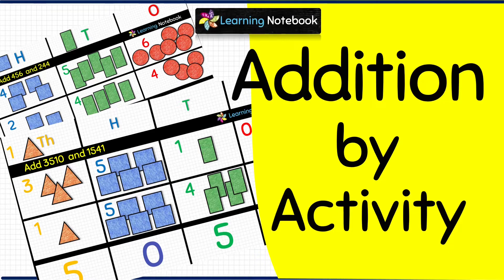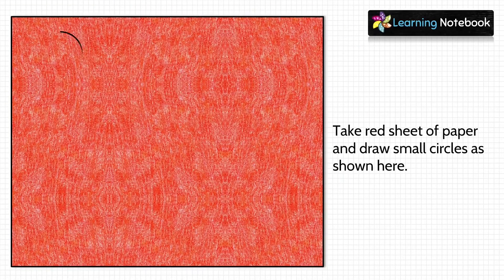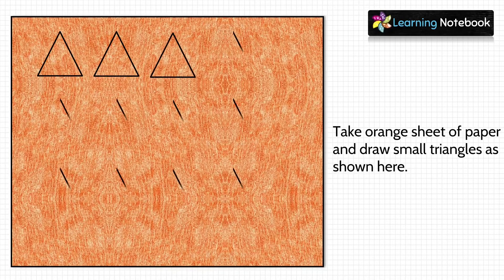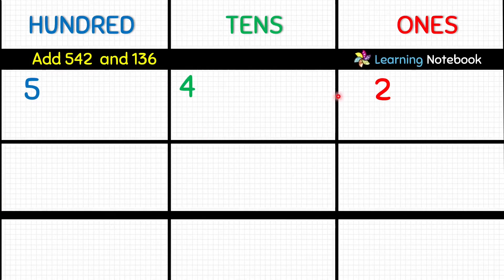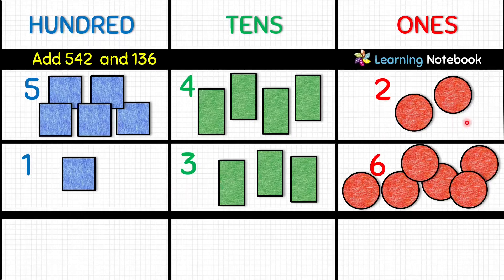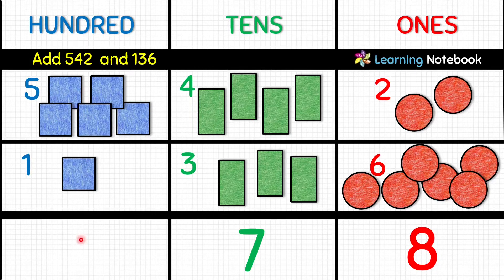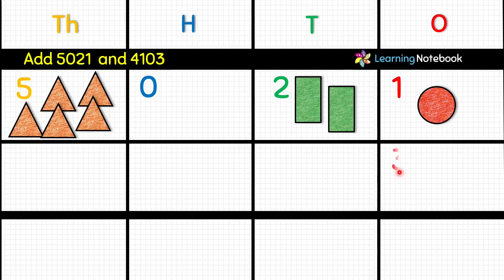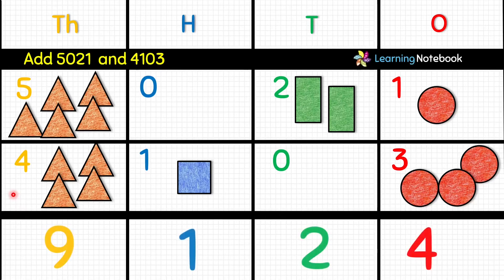Addition Maths Activity | Addition Maths TLM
Addition maths Activity TLM to learn the addition of 3 digit number and addition of 4 digit numbers with carrying or without carrying. This project will help teachers to easily explain the addition with carrying.